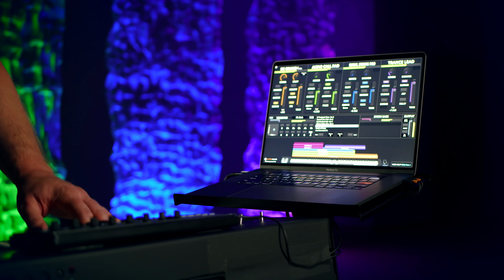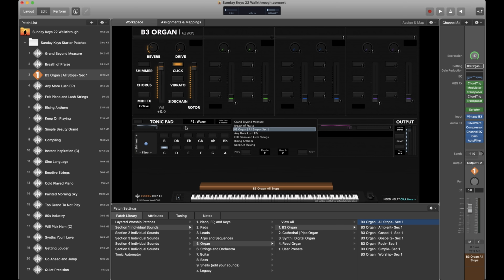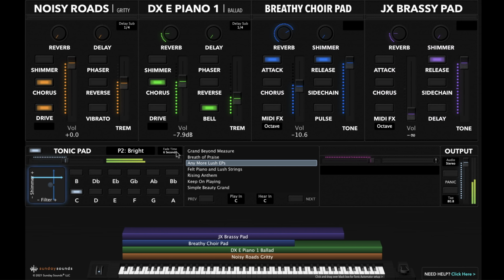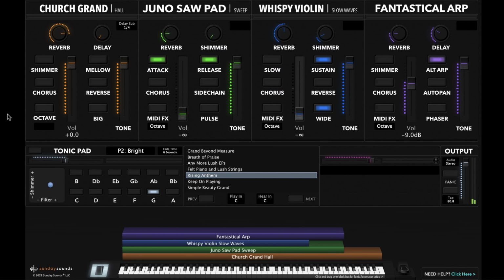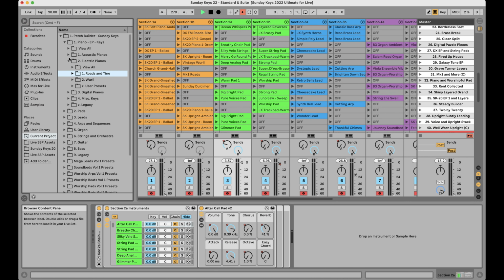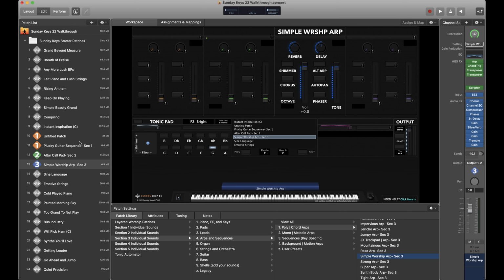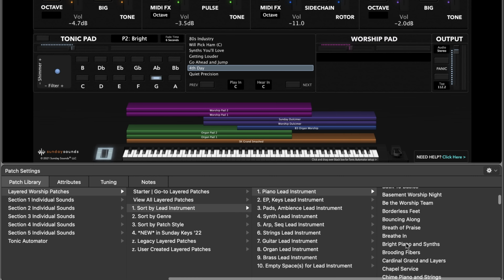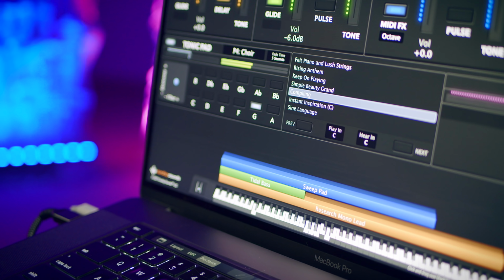Introducing the New Sunday Keys - Full Walkthrough - MainStage and Ableton Live Keys Template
The New Sunday Keys is here!

Last week we released a brand new version of the Sunday Keys Template, which is available now!⁠ Thanks to everyone who has already subscribed to this new version of Sunday Keys, it's been awesome to see the feedback.⁠ We produced a full walkthrough video that covers all the changes, improvements, and new features in detail and you can watch it now!⁠ In this video we go over some of the biggest additions to the sound library, talk about the new Tonic Pad Player and Easy Transpose features, and highlight the updates and additions to the layered patches available. Plus we hint at some of the bad puns we have a habit of hiding in our patch names 🙃⁠

TIMESTAMPS
0:00 Intro
2:55 New Sounds
7:46 New Electric Pianos
9:52 New Digital Pianos
11:47 New Tonic Pad Player
14:44 New Layered Patches
17:14 New Strings Instruments
18:48 Church Grand
20:11 New Pads
21:50 New Upright Piano
23:24 New Acoustic Pianos
25:50 Easy Transpose
28:51 New Sequences and Patch Builder Demo
33:10 New Layered Patches
37:27 Browsing Patches
43:00 More Features